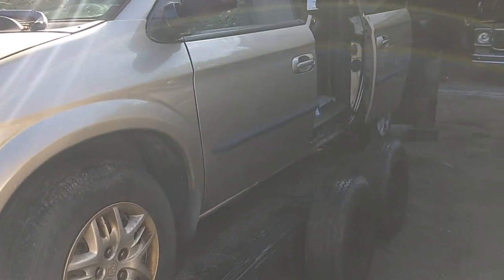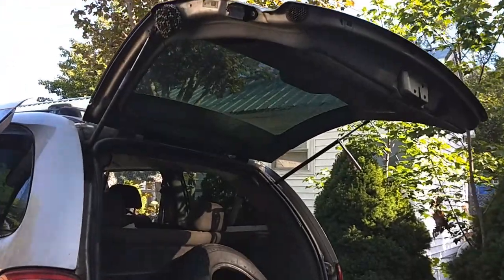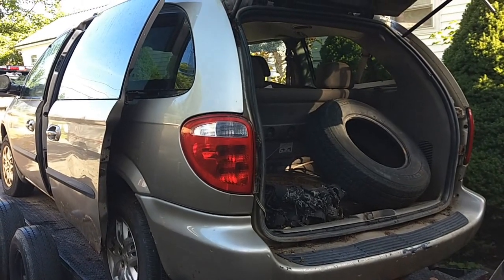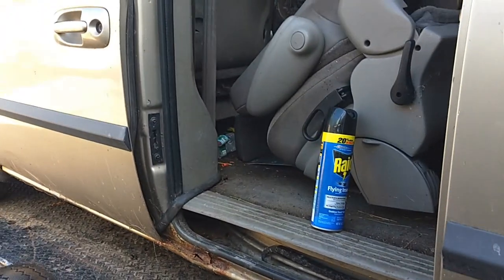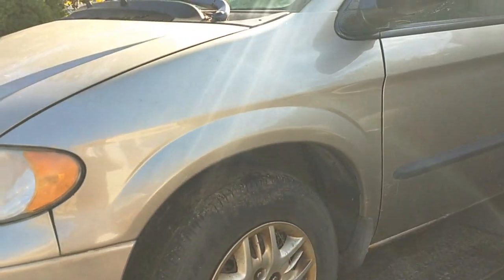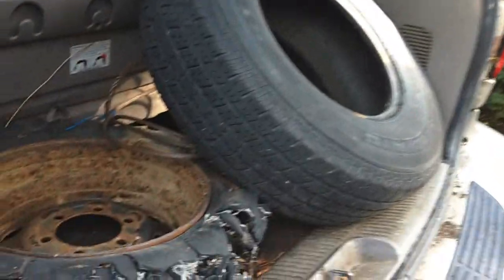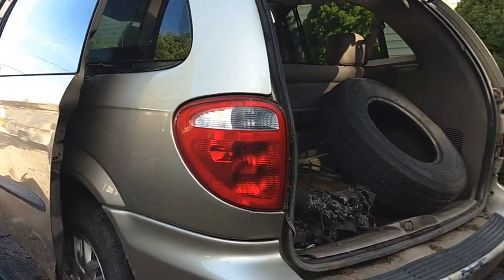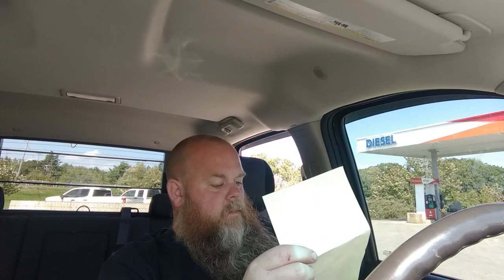Junk Caravans and Fords